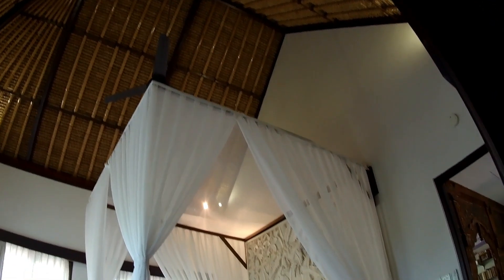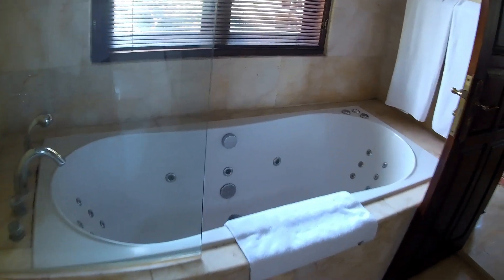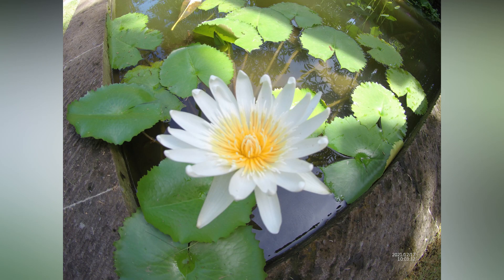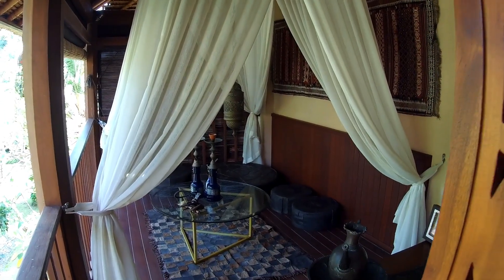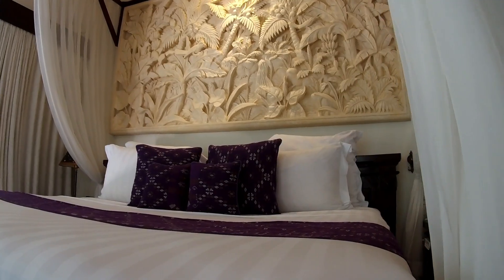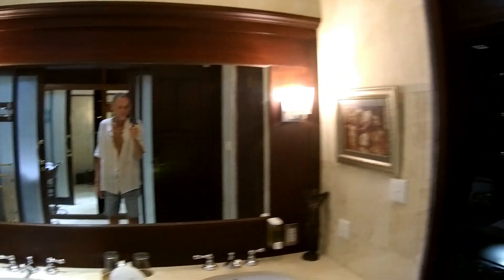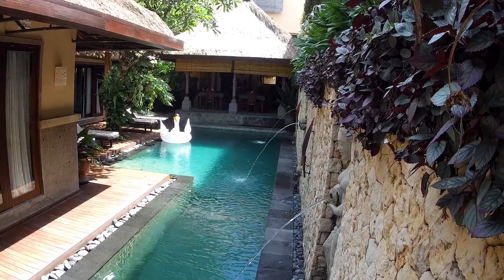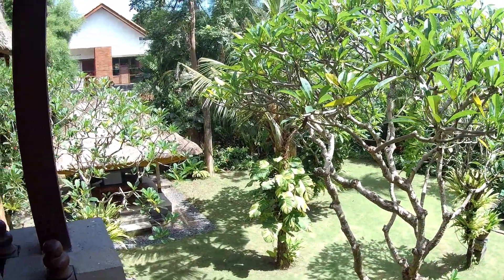( 30 ) Villa im Paradies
Heute besuchen wir die Villa Manzelejepun auf Bali. Unsere erste Unterkunft nach der Quarantäne. Gerne beantworten wir Fragen zum Hotel oder schaut direkt auf der Homepage der "Villa Manzelejpun"